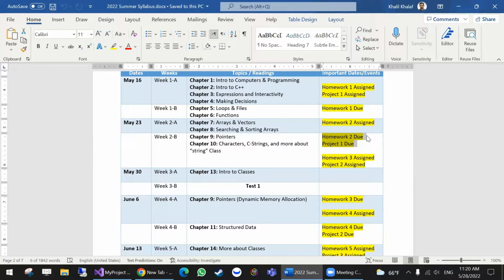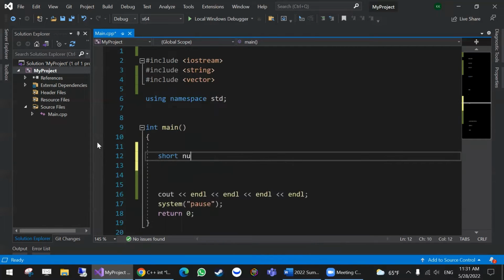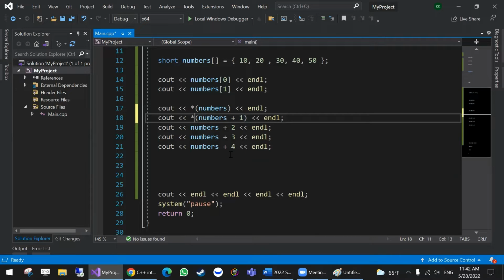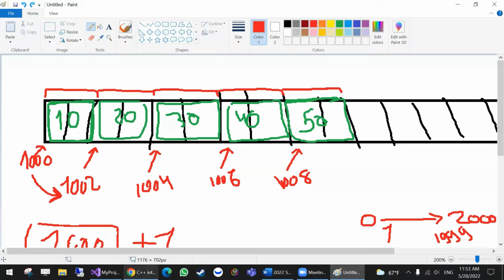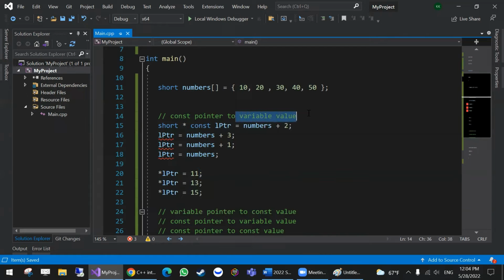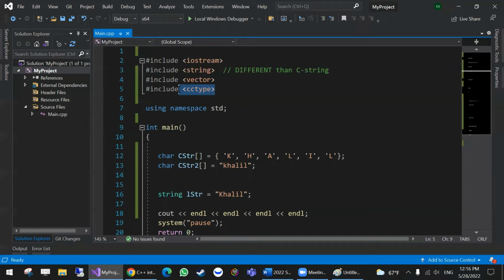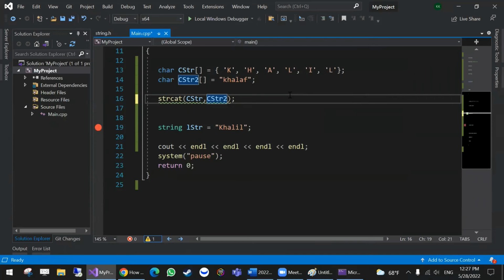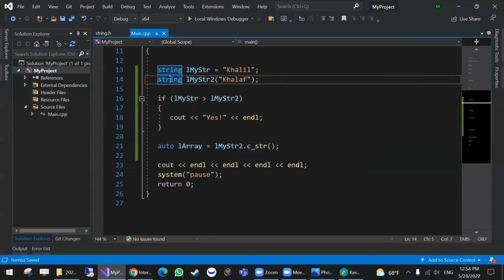Week 02B - Chp 9&10 - 2022 Summer CS2 - C++ Pointers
Week 02B - Chapters 9&10
Computer Science 2 - MCS 2514
Summer 2022